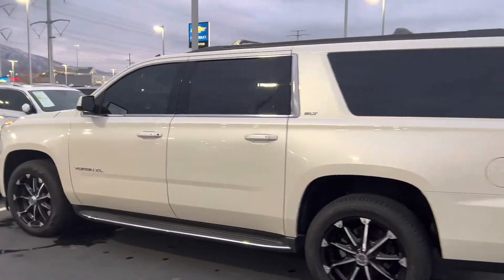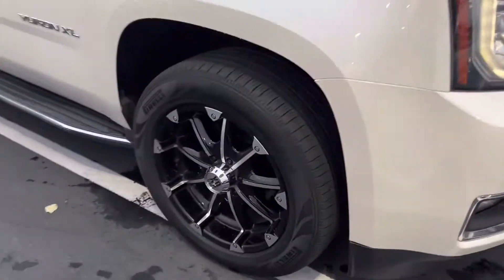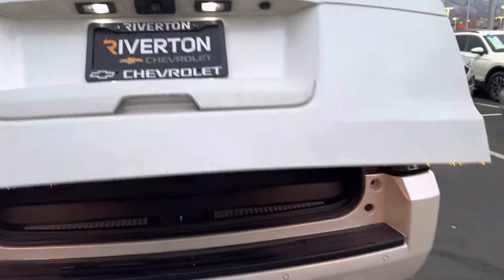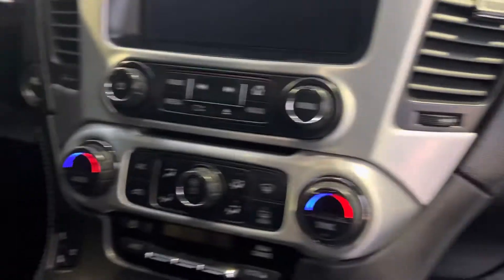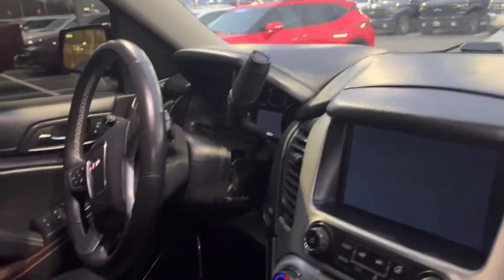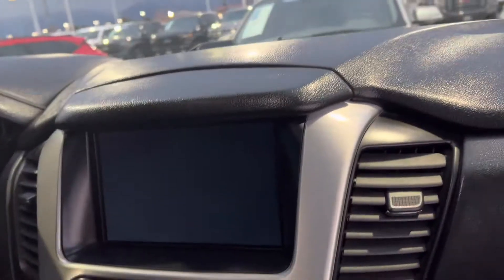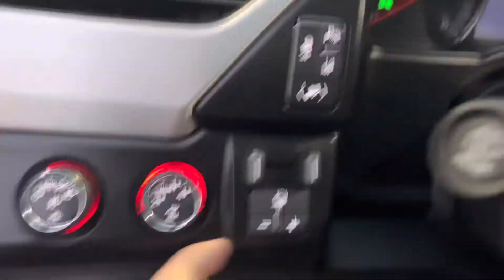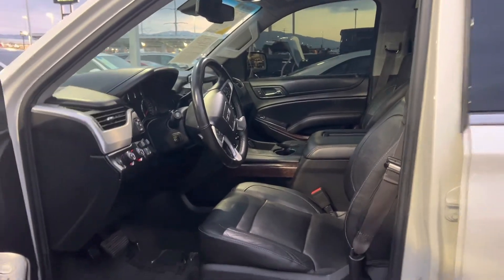Yukon XL for Kimberly